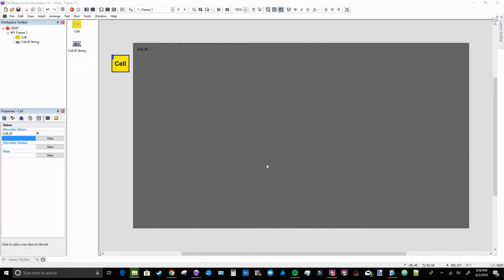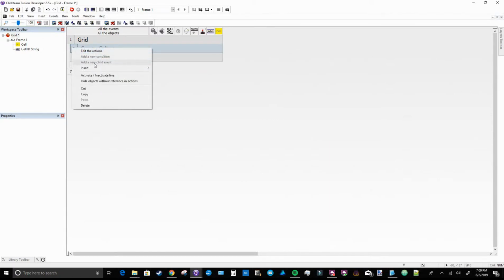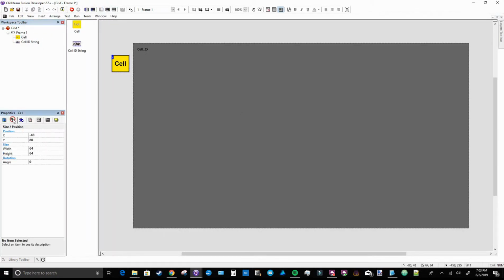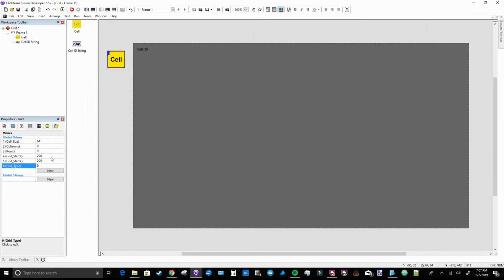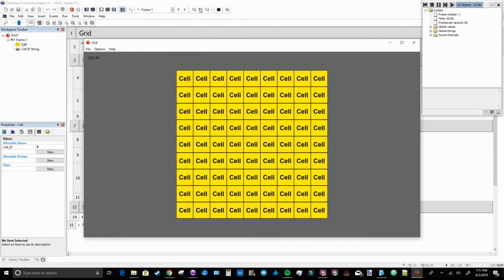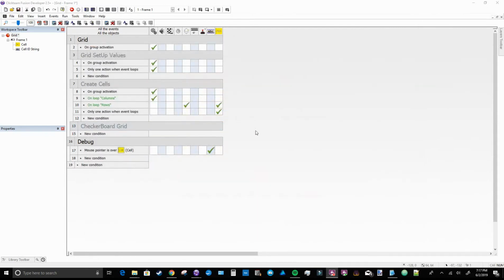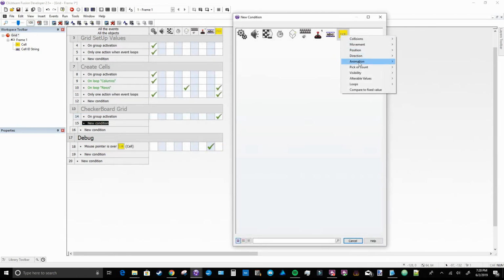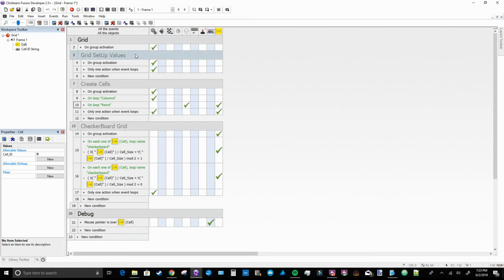MyHowTos -Grids Part 1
How I would make a Grid of cells for different types of games